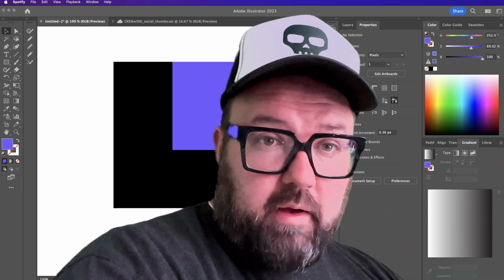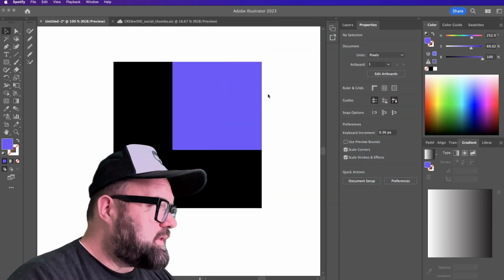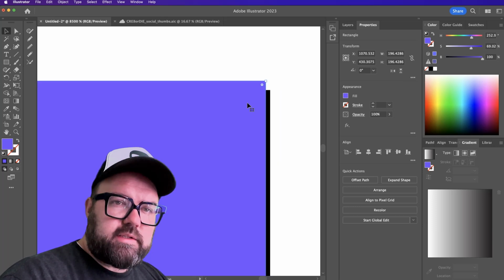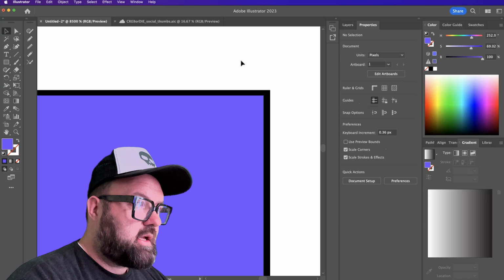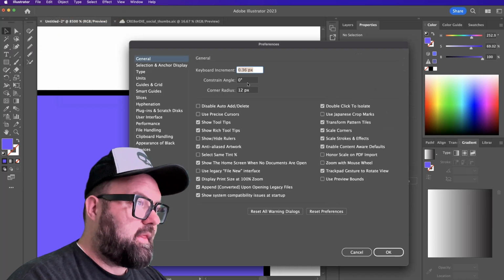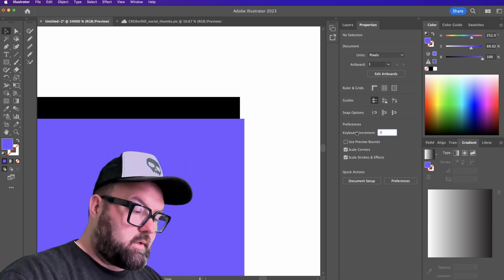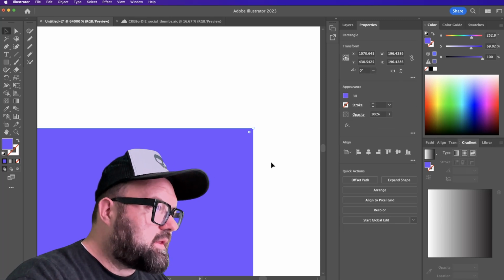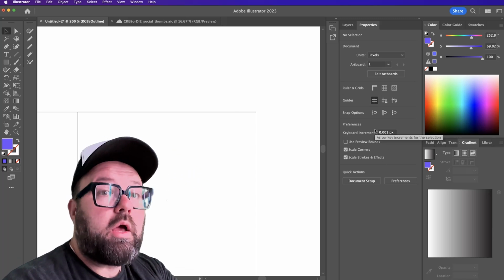How do I change nudge increments in Illustrator?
Have you ever wondered what the nudge size is in Illustrator?  Or maybe how to precisely move in Illustrator?  If so, this quick video has the answer!!  Change the keyboard increment setting in Illustrator.